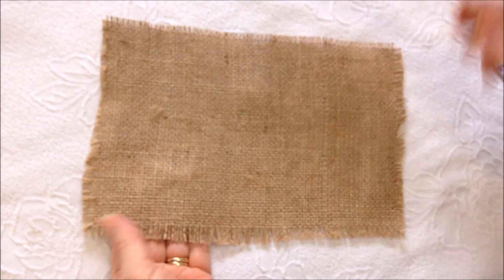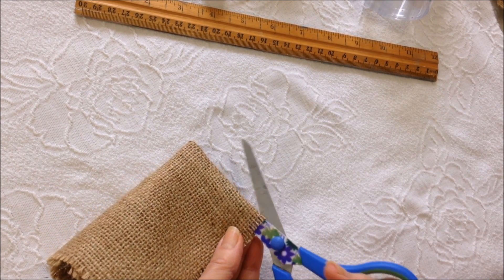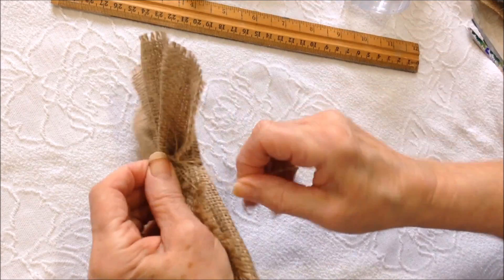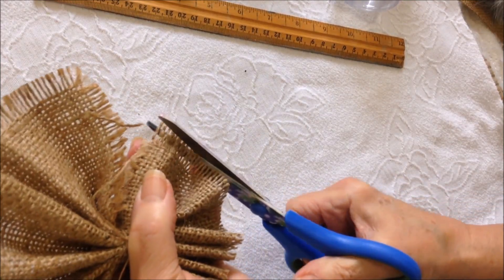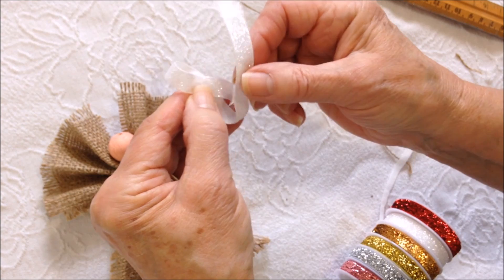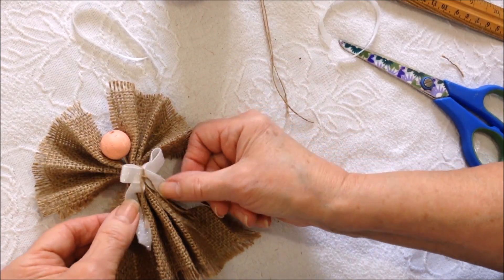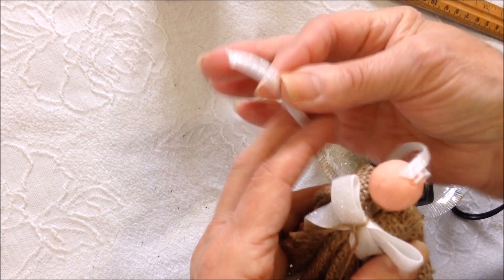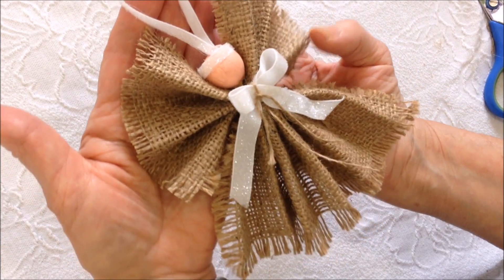how to make a BURLAP ANGEL ORNAMENT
How to make a BURLAP ANGEL ORNAMENT - CHRISTMAS TREE ORNAMENT. Step by step tutorial for making easy angel ornaments.  Use burlap, or any recycled fabric, such as plaid shirts, sweat shirts, or old blouses or scarves!

9 PIECE CROCHET HOOK SET: ($3.99) 3 mm to 12 mm crochet hook
31 ORNAMENTS TO CROCHET 4M